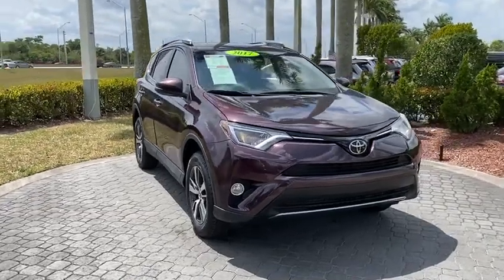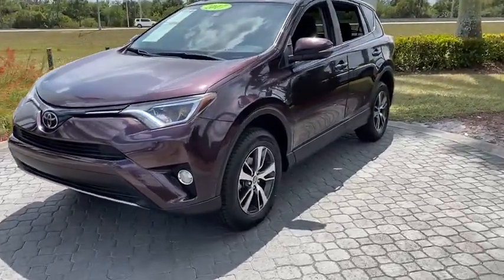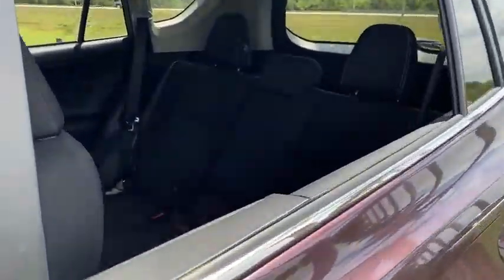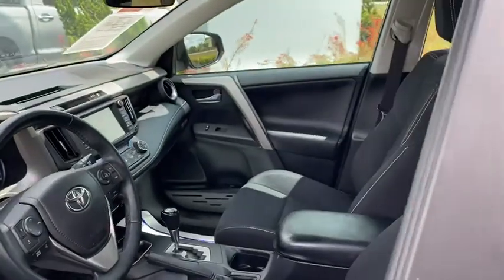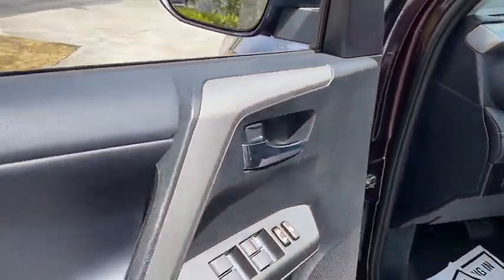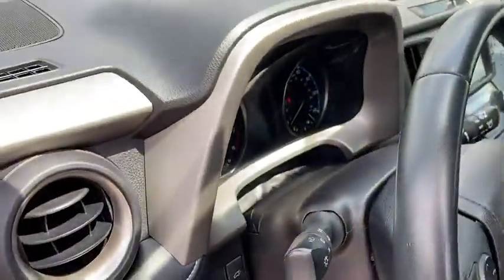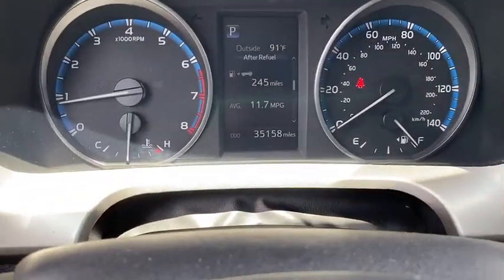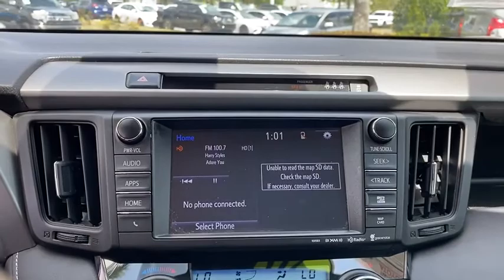2017 Toyota RAV4 Royal Palm Beach, West Palm Beach, Delray Beach, North Palm Beach, Lake Park, FL 38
Used 2017 Toyota RAV4 available in Royal Palm Beach, Florida at Southern 441 Toyota. Servicing the West Palm Beach, Delray Beach, North Palm Beach, Lake Park, FL area.

Southern 441 Toyota
9205 Southern Blvd

2017 Toyota RAV4 XLEbrbr**BX Premium Special Value Package Roof Rails and Entune Premium Audio with Integrated Navigation and App Suite - Includes the Entune Multimedia Bundle (7 in. High Resolution Touch-Screen with Split Screen Display AM/FM MP3/WMA Playback Capability 6 speakers Auxiliary Audio Jack USB 2.0 port with iPod Connectivity and Control Advanced Voice Recognition Hands-Free Phone Capability Phone Book Access and Music Streaming Via Bluetooth Wireless Technology) Siri Eyes Free Entune App Suite HD Radio HD Radio Predictive Traffic and Doppler Weather Overlay AM/FM Cache Radio SiriusXM Satellite Radio with 3-month Complimentary Sirius XM Sirius All Access Trial and Gracenote Album Cover Art. Special Value Packagebrbr**We offer Market Based Pricing so please call to check on the availability of this vehicle. We will buy your vehicle even if you dont buy ours.